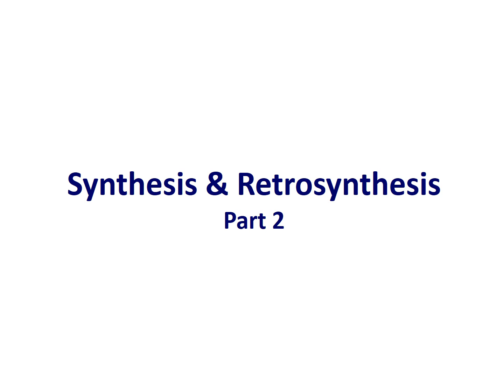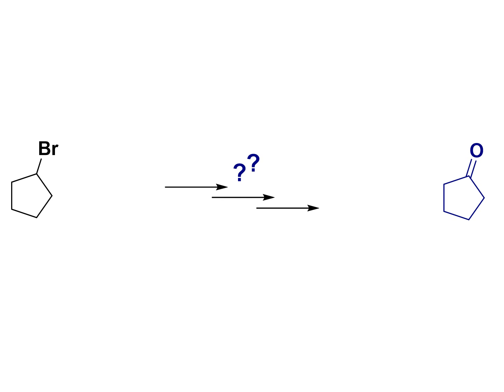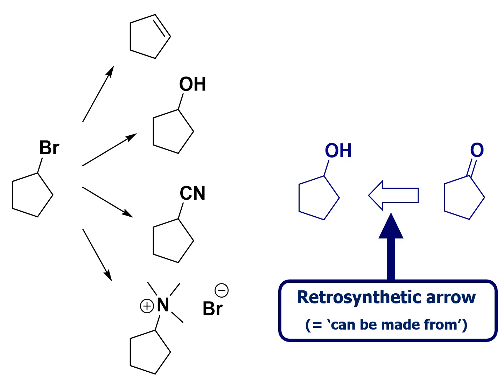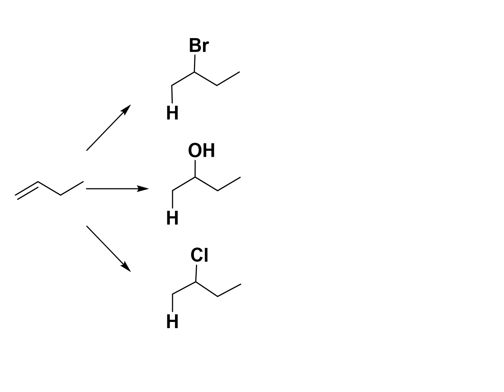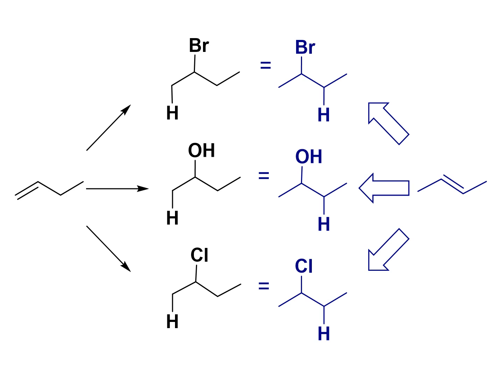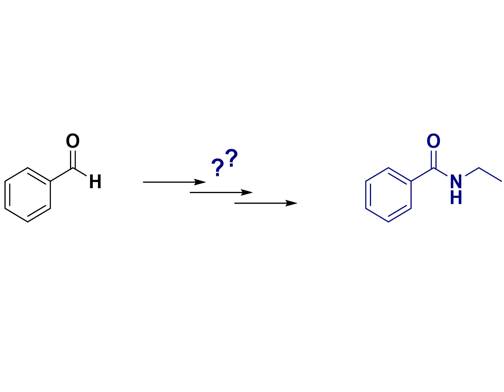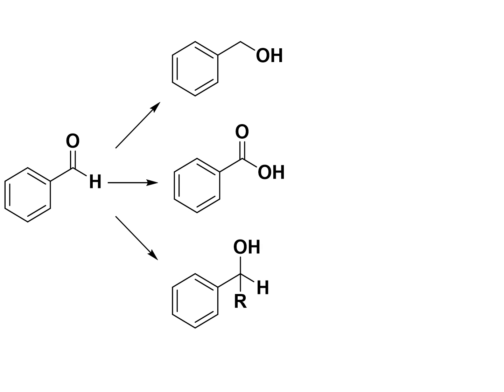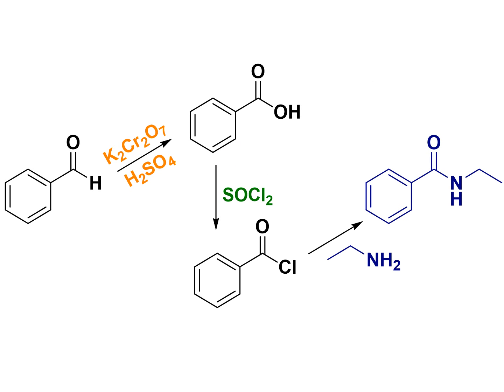Synthesis & Retrosynthesis - Part 2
A short introduction to the idea of retrosynthesis and its application in organic chemistry. Working backwards from the target as well as forwards from the starting material enables the development of effective synthetic routes more quickly and efficiently.